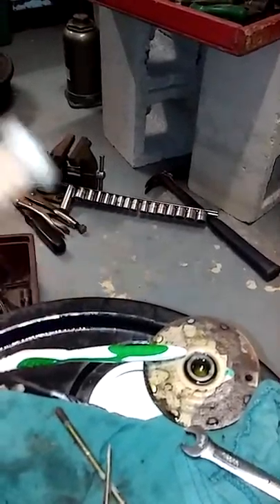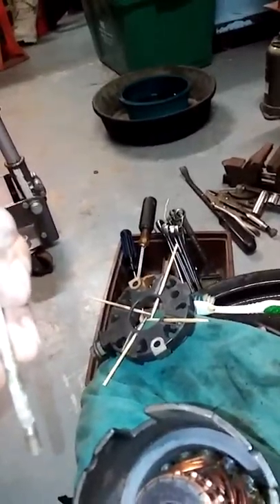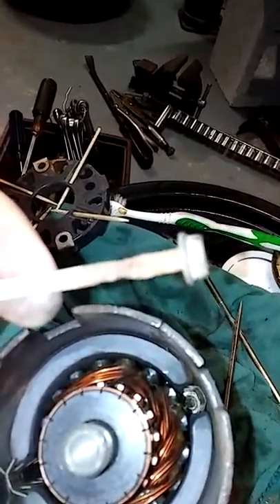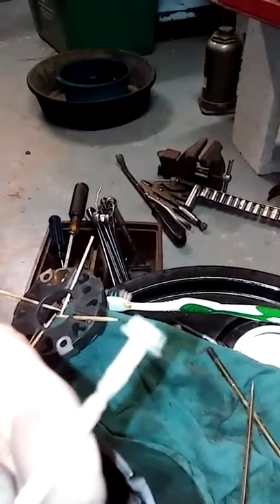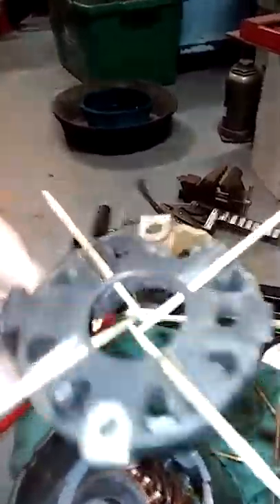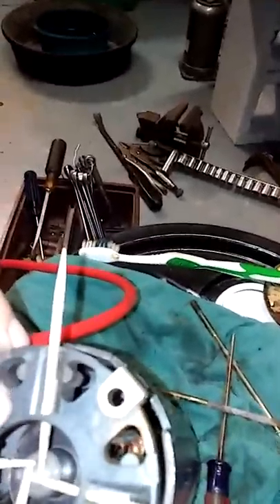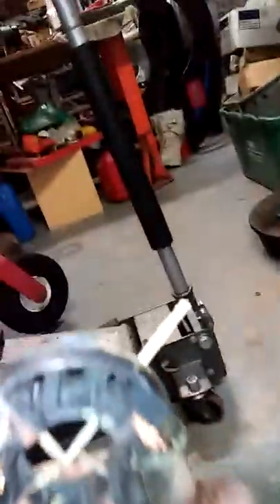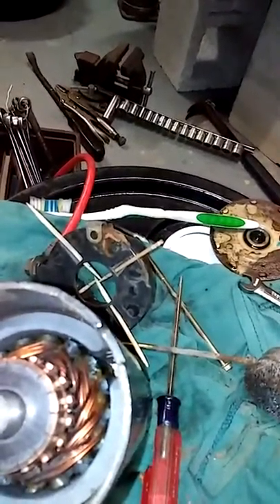20171127 174153 Brushesand tooth picks